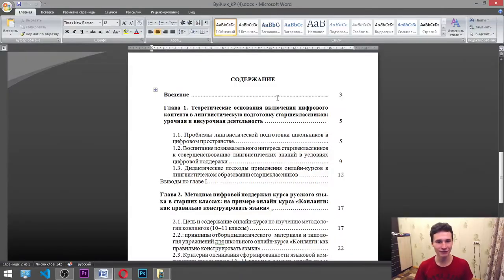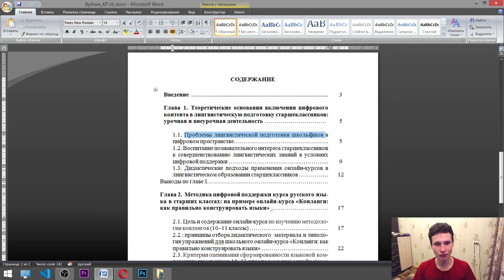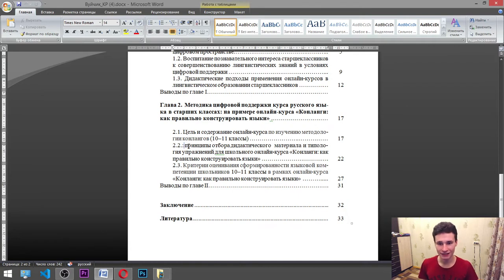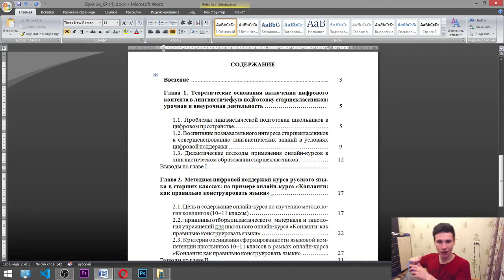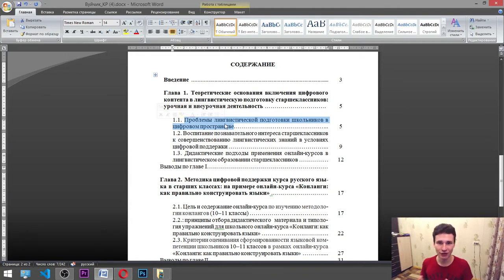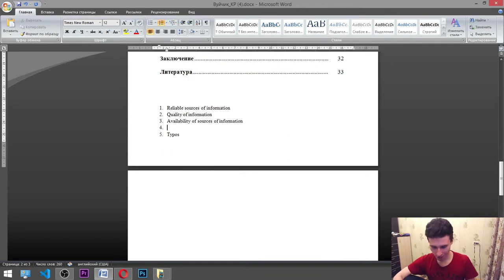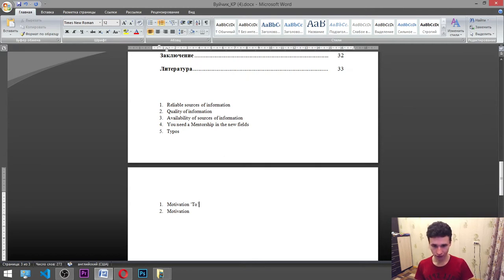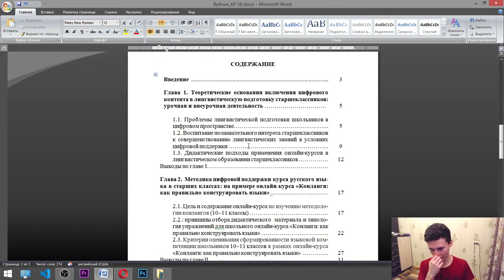How does Russian Master's degree Course Work look like? || Philology, Pedagogy and Linguistics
Course work is a medium-size work during the course in Russian Education.

2. Look at my short performing videos on TikTok:
3. Do you want to see my engagement with my Russian audience on Instagram?

My compact affirmation book 'The Book Designed to Bring Love":

F.A.Q.:
1. What do I love?

2. Why do I upload videos on English?

3. What am I focused on?

4. What do you like to do on stage the most?

5. What's the Russian analogy of the word 'Performer/Entertainer'?